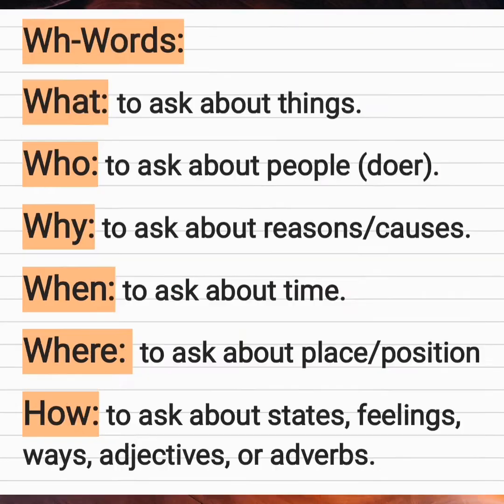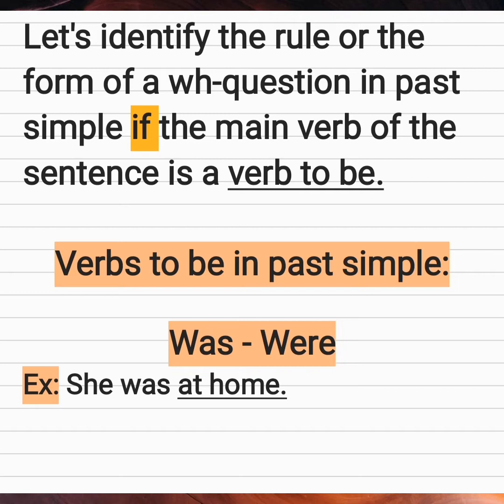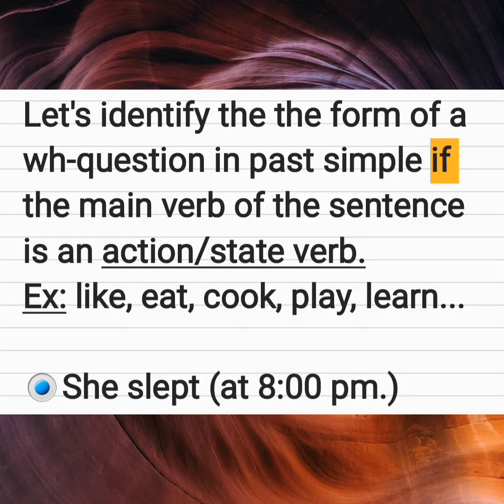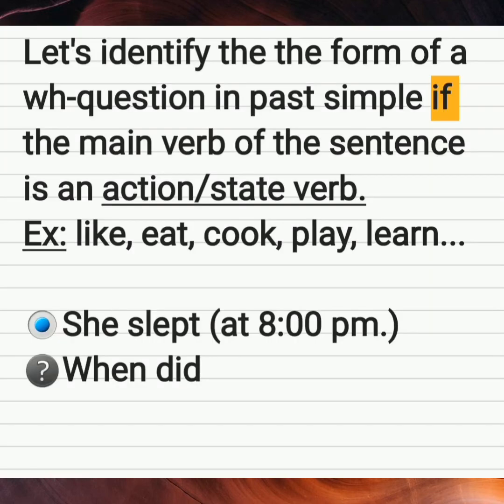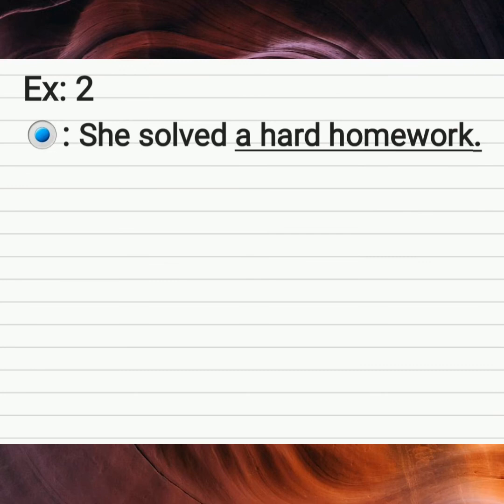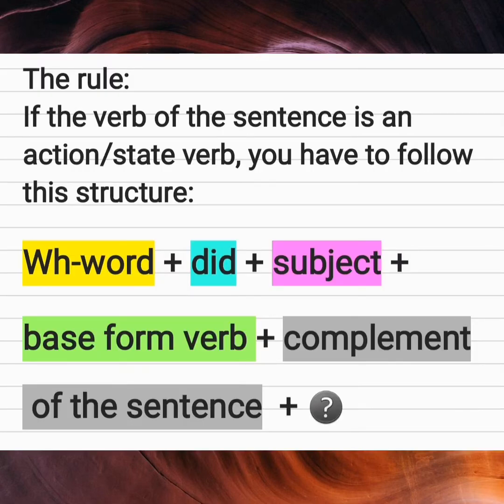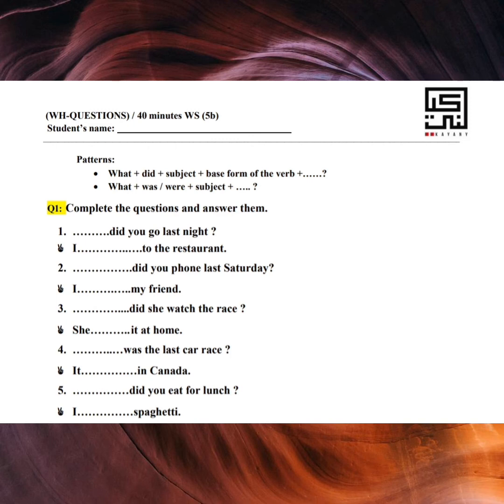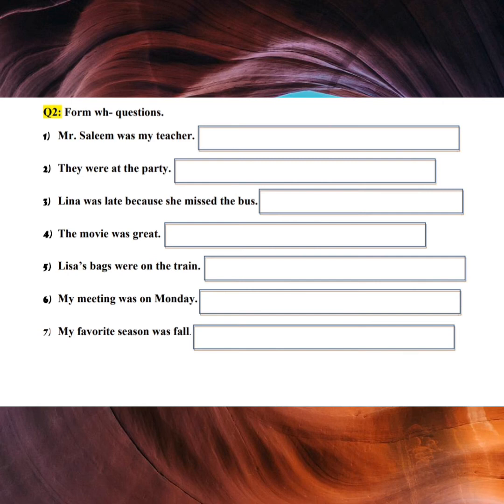Wh Questions in past simple